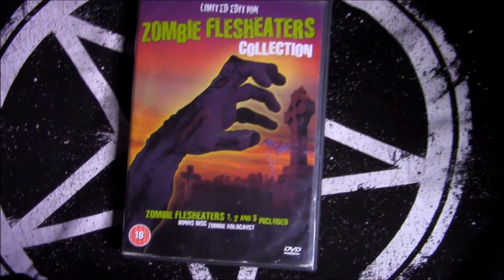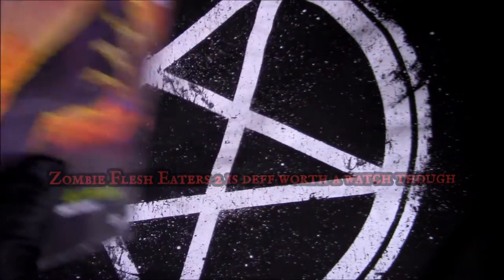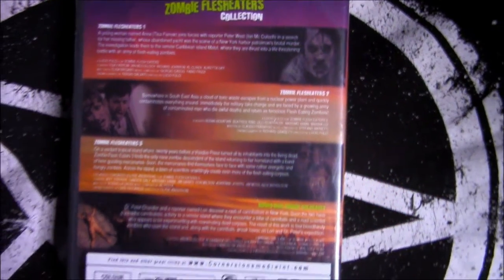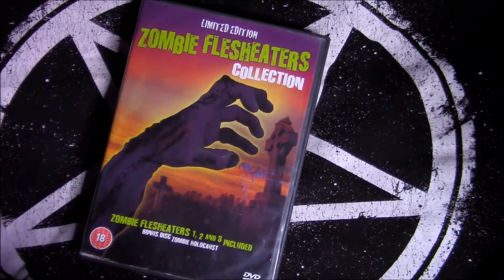VIDEO NASTY Review Pt 2 - ZOMBIE FLESH EATERS 1979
Welcome Stalkers to the second installment of our Halloween movie marathon.

Here we are reviewing a Lucio Fulci classic named Zombie Flesh Eaters! This is a spoiler free review/recommendation.

Stalk me over on Insta - Open_Grave_FX

Carl Kasey of White Bat Audio